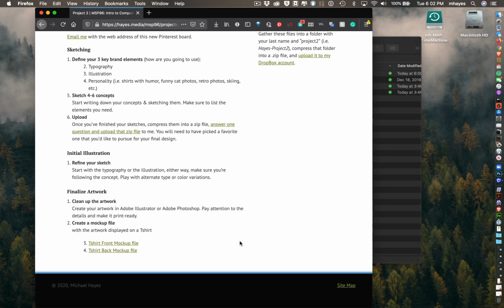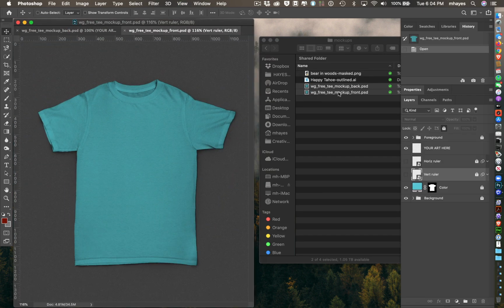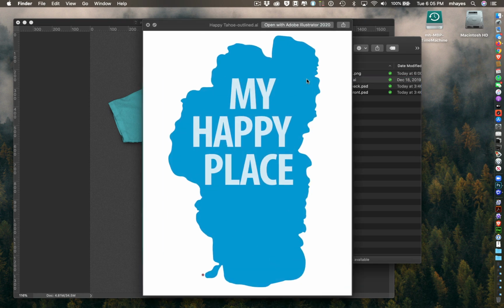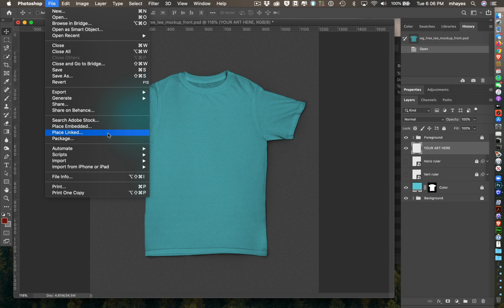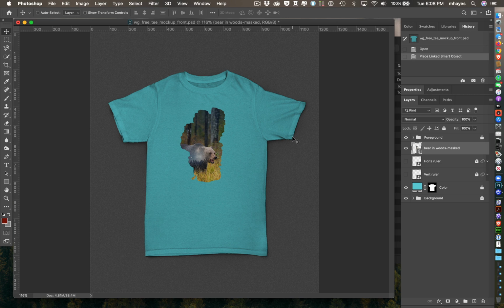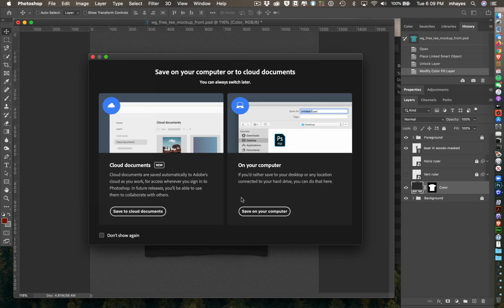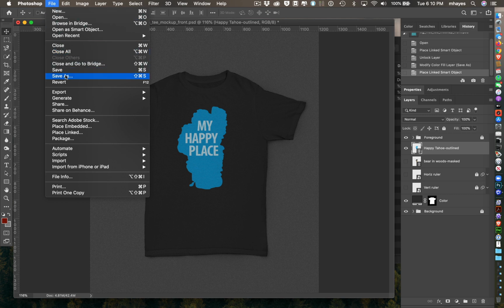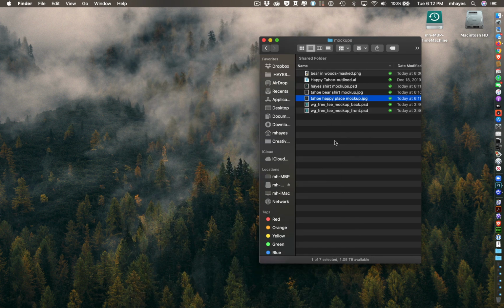Creating Tshirt Mockups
How to take your full-size T-shirt artwork and make a mockup layout in Photoshop.